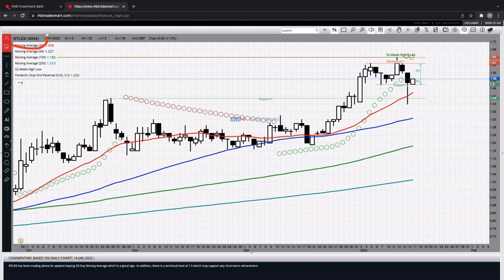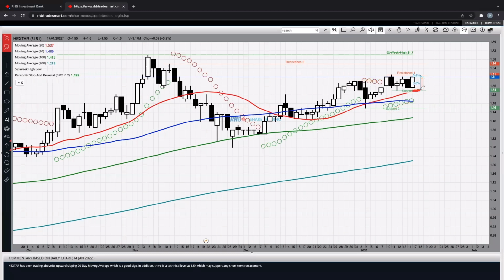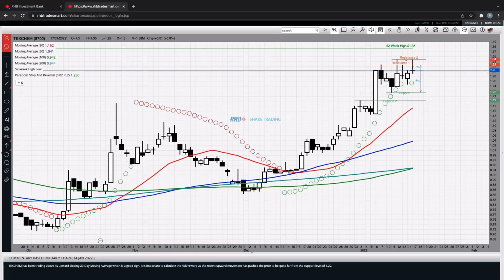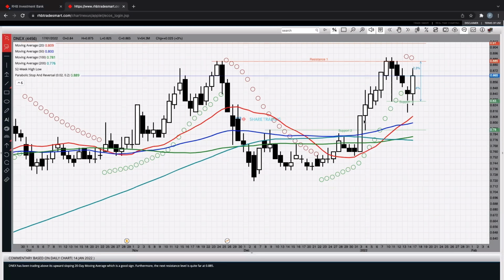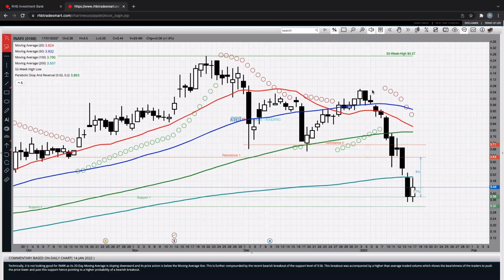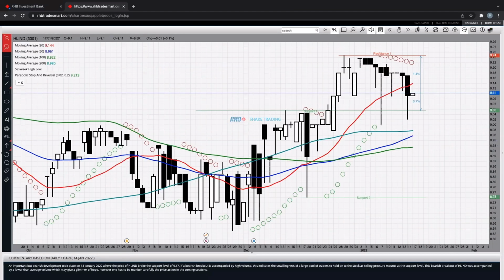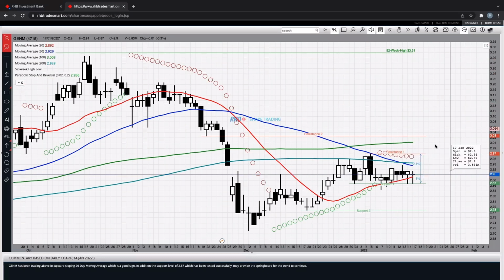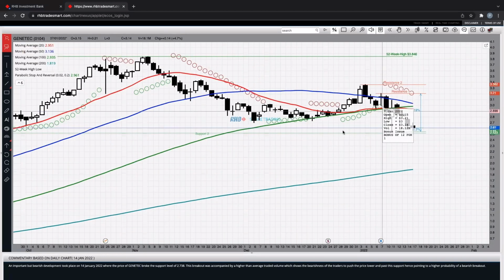(Bursa)ATAIMS,Genting,DNEX,Pbbank,Tenaga,Inari,MPI,GTRONIC,HLIND,PCHEM,Takaful, Genm,Airasia TA-10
大家好！
严谈股市的会员频道开通了，接下来会有一系列的会员教学视频，欢迎加入和关注！

Hello everyone!
The member channel has been opened, and there will be a series of member teaching videos. Welcome to join and pay attention!